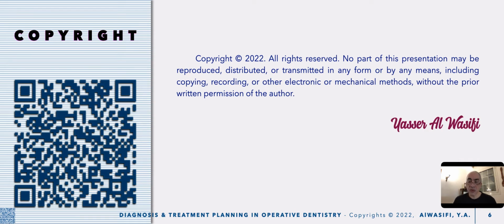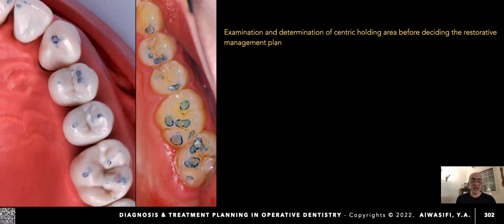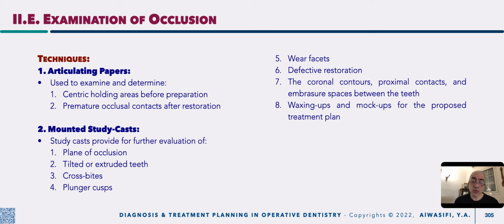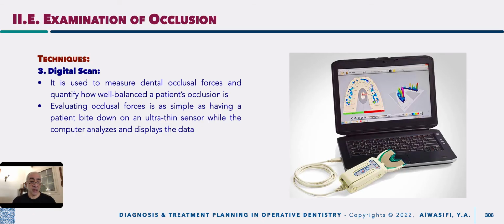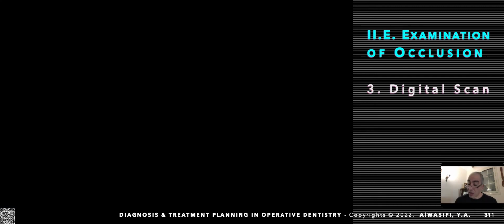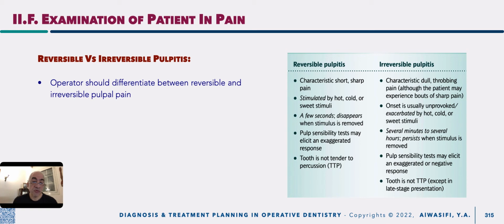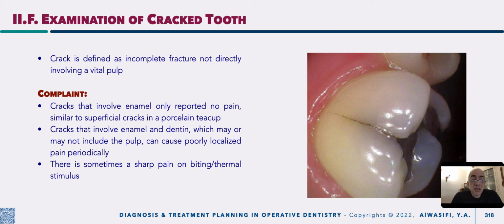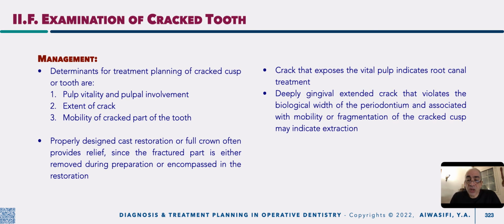DIAGNOSIS & TREATMENT PLANNING - 2022 - Episode 11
Diagnosis & Treatment Planning in Operative Dentistry
This episode discusses the followings:
- Examination of Occlusion
- Examination of Patient in Pain
- Examination of Cracked Tooth